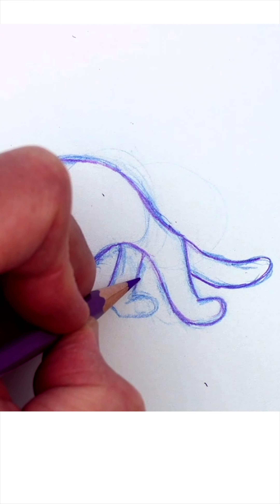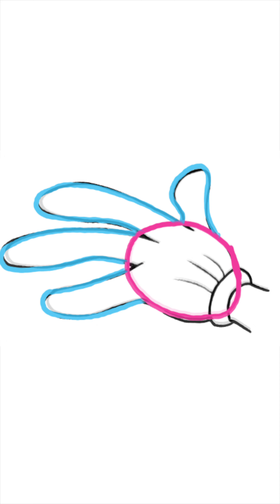Lets Talk About Different Cartoon Hands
So you’re learning to draw 4 fingered cartoon hands.  Well, in that case, it’s important to understand that there's not just one way to draw them.  In fact, there are many variations or styles...